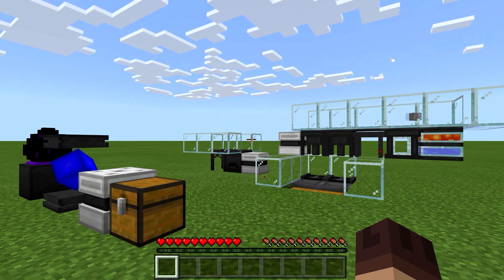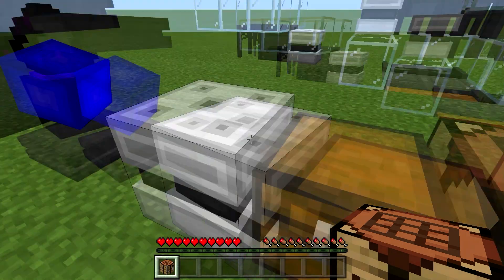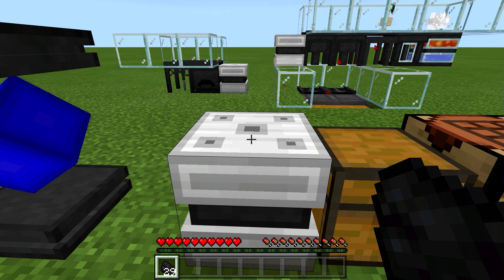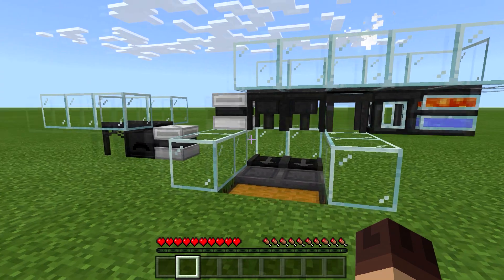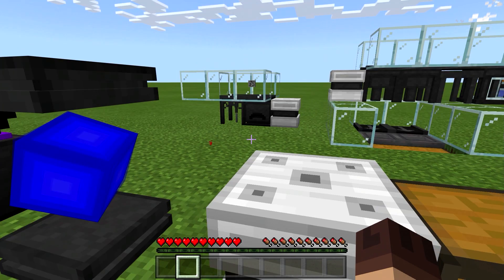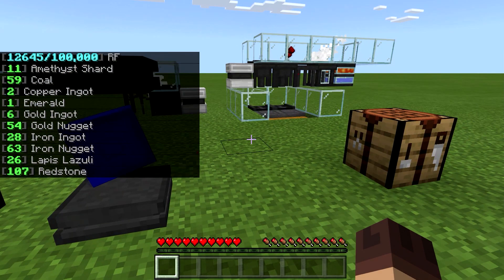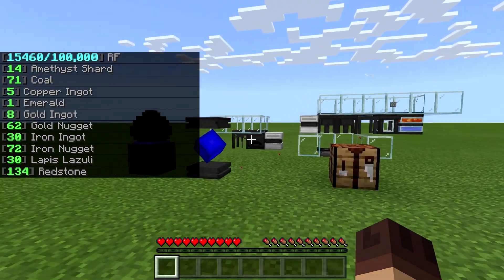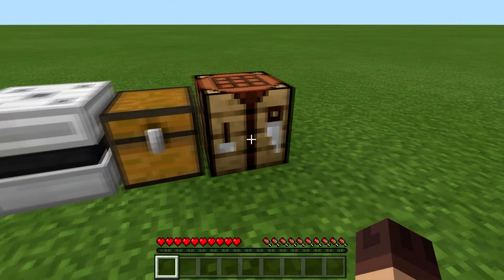Minecraft Bedrock Advanced Machinery Addon: Storage System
In this tutorial, I build a storage system for the resources generated by the auto-sieve and void miner.

This addon adds 15 new machines: sieve, lava generator, combustion generator, power core, void miner, solar panel, and mechanical furnace, and more. The energy in this addon is called RF (redstone flux) and it is transferred to and from machines wirelessly by the power core. The power core can hold up to 100,000 RF and it automatically collects and sends it to machines without needing wires.